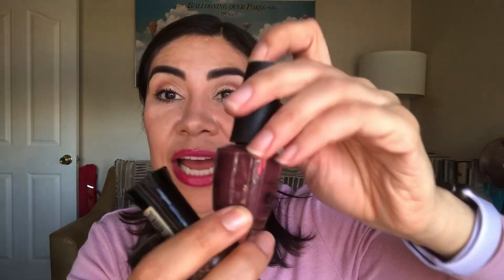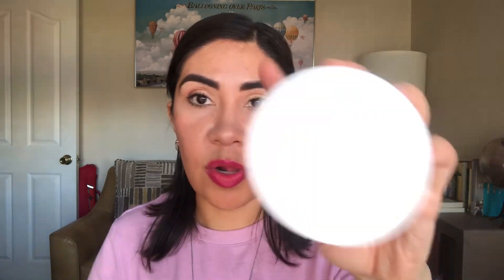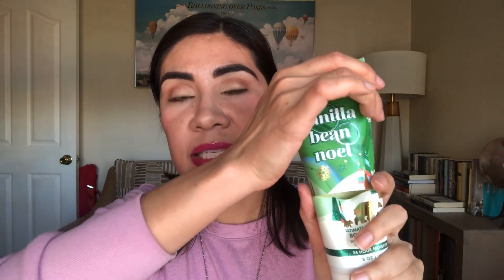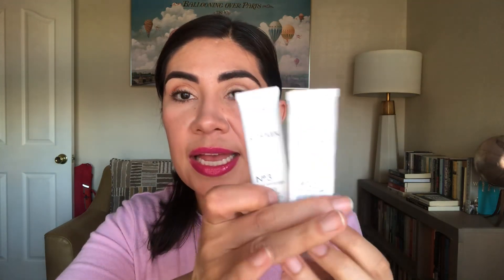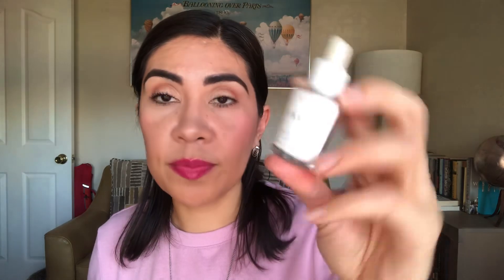January Empties! 2023